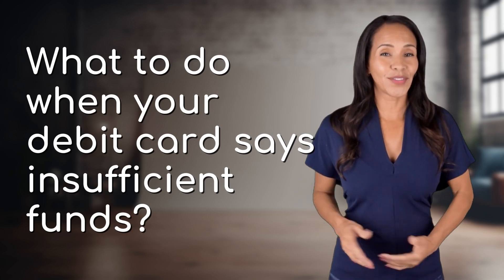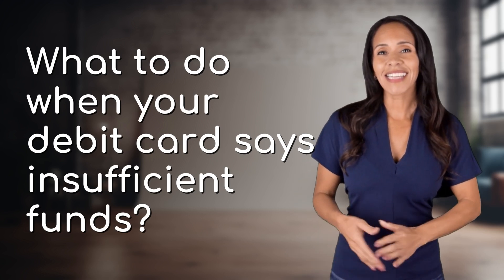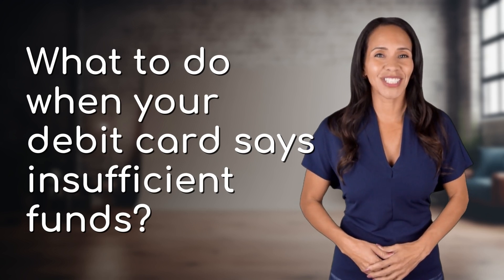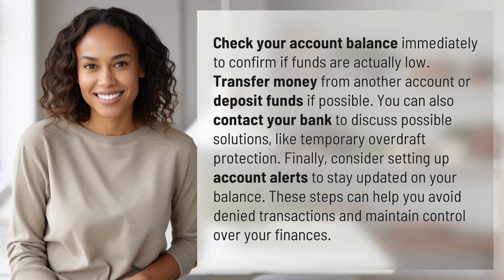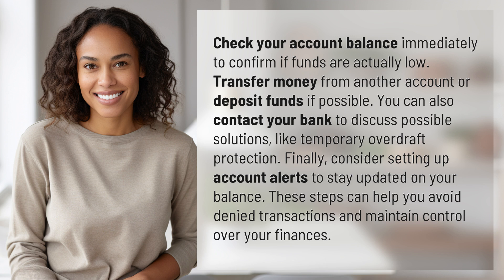What to do when your debit card says insufficient funds?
Got Insufficient Funds on Your Debit Card? Here's What to Do 👉 Debit Card Insufficient Funds 👉 Learn quick and effective steps to handle insufficient funds on your debit card, including checking your balance, transferring money, contacting your bank, and setting up account alerts.

Laura S. Harris (2024, June 23.) What to do when your debit card says insufficient funds?
    🌐 AskAbout.video